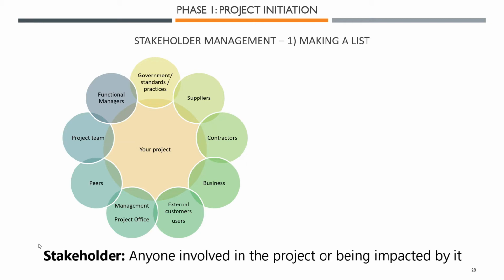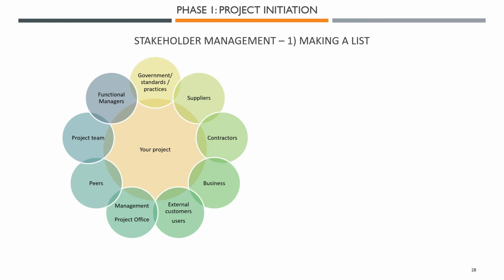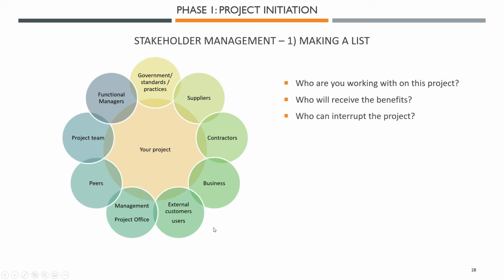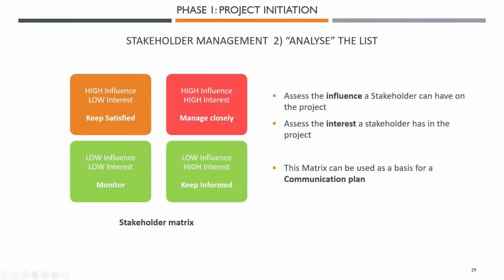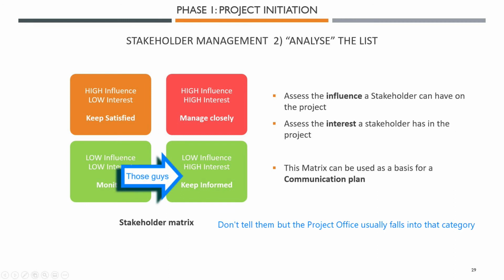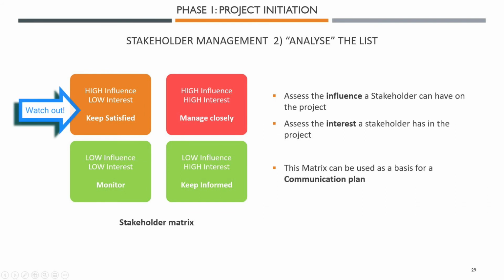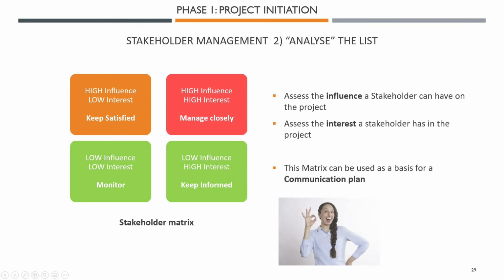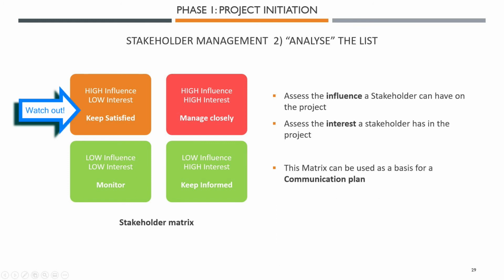Stakeholder Management in Project Management: Definition & Stakeholder Matrix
Courses/Channel topics;
Project Management
Management
MS Project
Time Management
Scheduling
Budget
Issue Management
Issue Log

Other topics with free tutorials:
Agile
Waterfall
course
project manager
project coordinator
project
course
tutorial
learning
PMI
PM
PMBOK
Prince2
PMP
Training
Project Management
free training
Steering
Steering committee
Management training
Risk Management
Risk Register
Stress Management
Stakeholder Matrix
Stakeholder Management